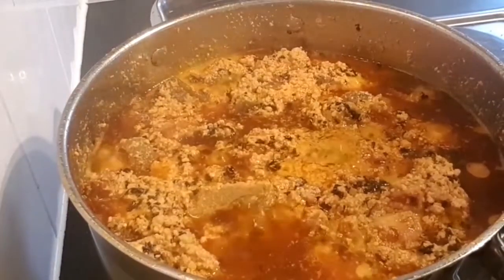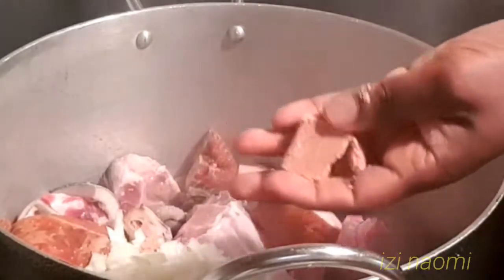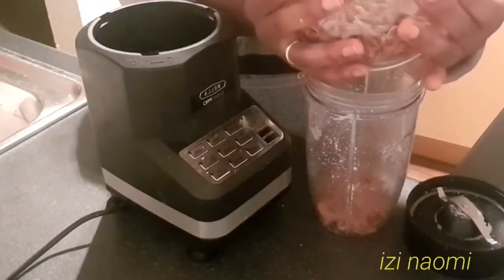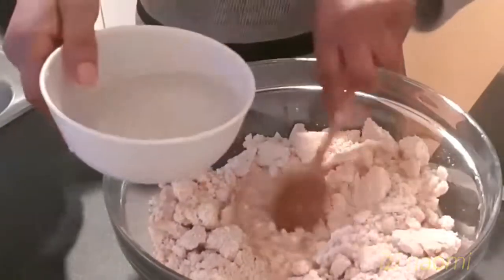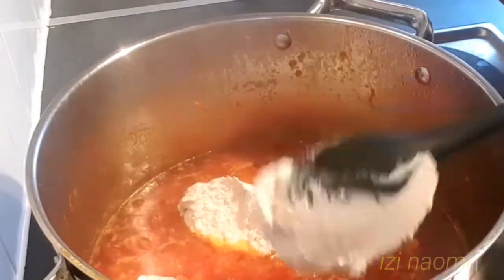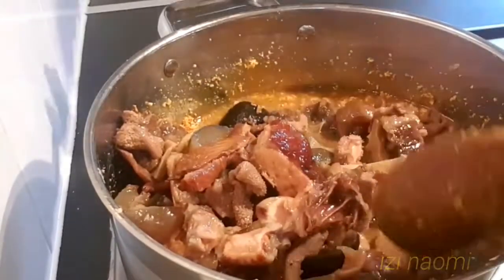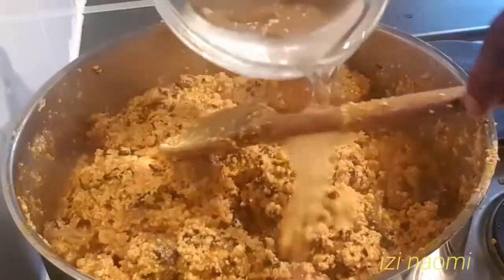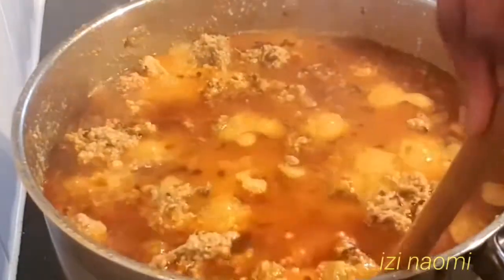How to cook Nigerian Egusi soup/party style from start to finish.